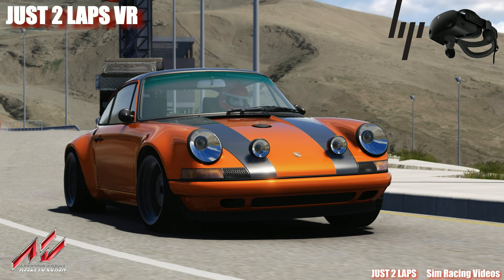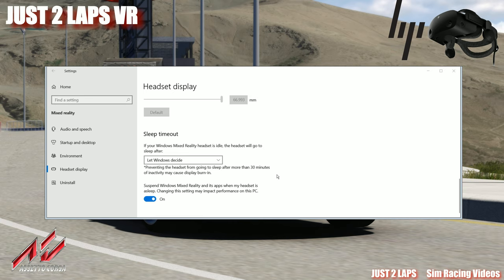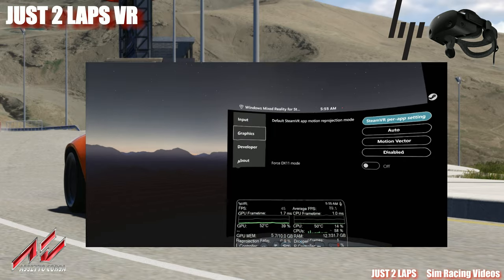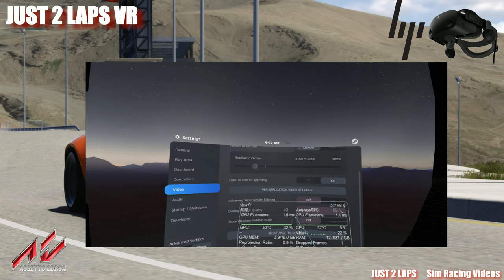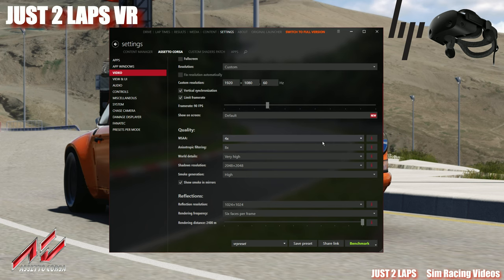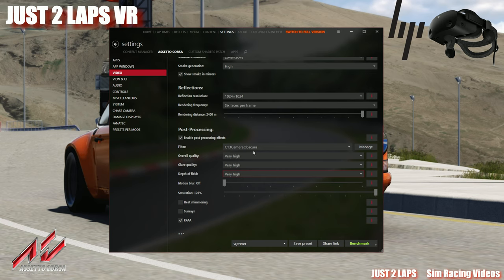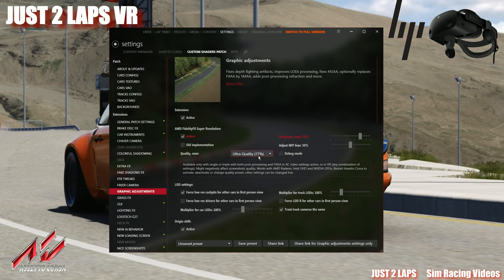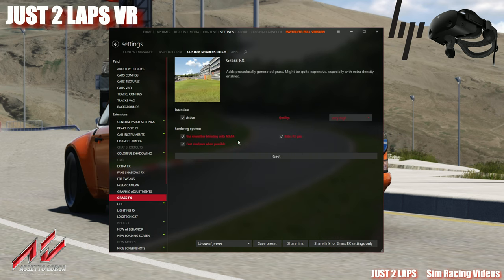How to setup Assetto Corsa with HP Reverb G2 to get 90fps and crystal clear picture - JUST 2 LAPS VR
Tools needed :

Content Manager
Custom Shaders Patch
SOL
PPFilter C13 Camera Obscura

You can find all the tools needed in this download section at racedepartment.com

I do not post every single link as some of them are located on a .ru server.

Please be aware that I am not responsible for any damage on your PC
that can be caused by using one of the tools above !!!

Please ensure that you PC is well protected, secured and up to date befor installing
any of the required patches !

I strongly recommend to do a backup before installing !

There is also not relationship to any of the providers of the named tools !!!

Welcome to JUST 2 LAPS  - Finest Sim Racing Videos

What you will see :
Reviews

Formula1
GT3, GT1, GT2, GTE, GTO, IMSA
Prototypes
International Tracks
Vintage Racing
Truck Racing
Kart Racing
No cars versus potholes or cars versus deep water